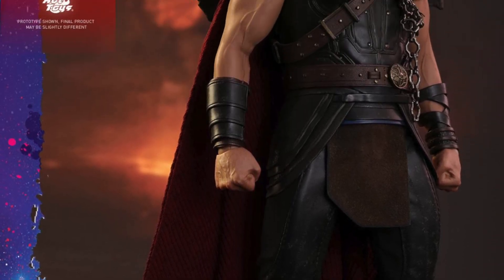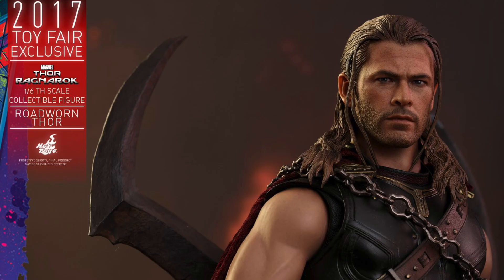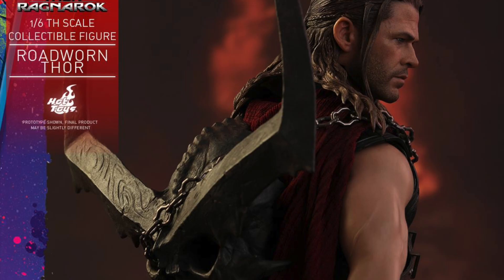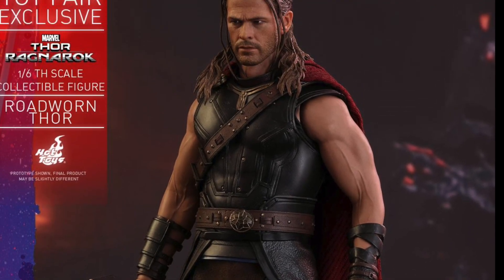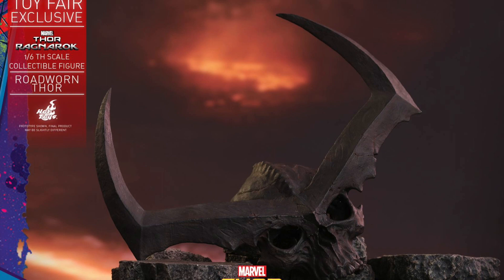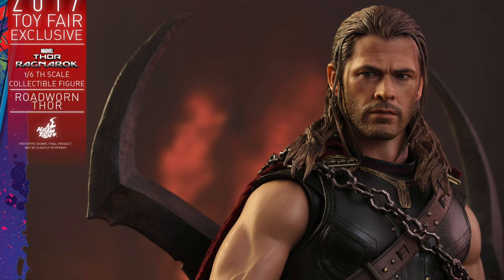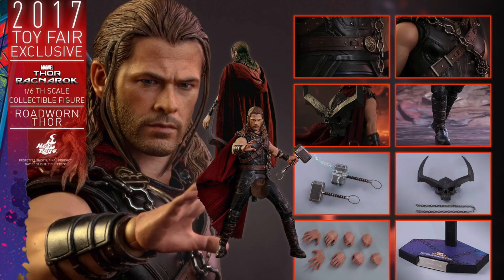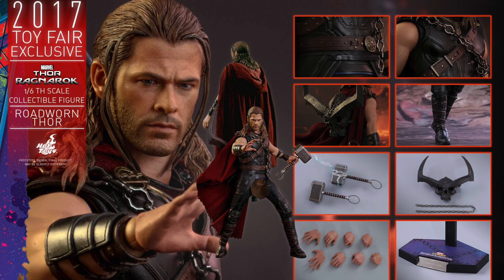Thor Ragnarok Hot Toys Roadworn Thor 1/6 Scale Movie Figure Toy Fair 2017 Exclusive Reveal!